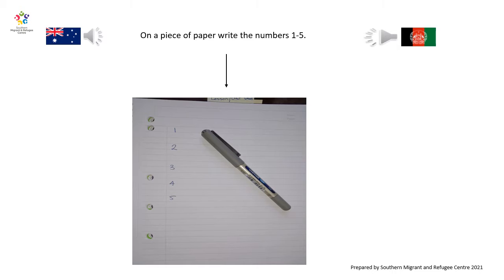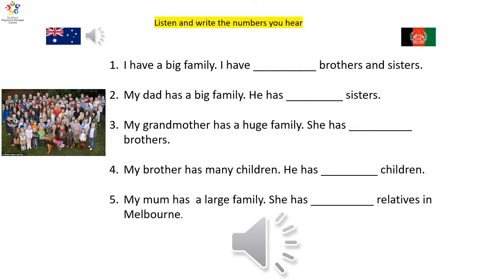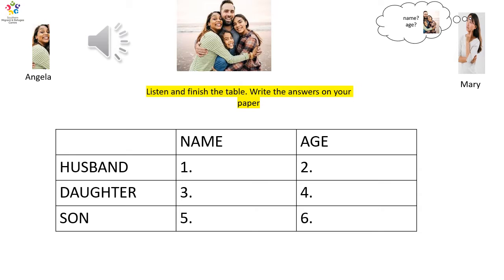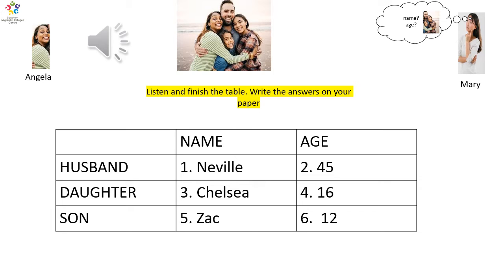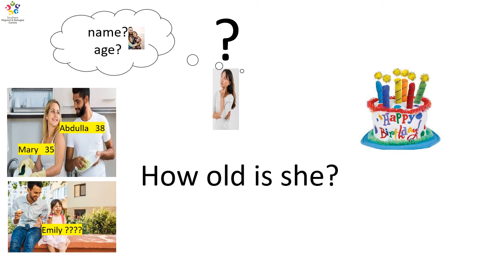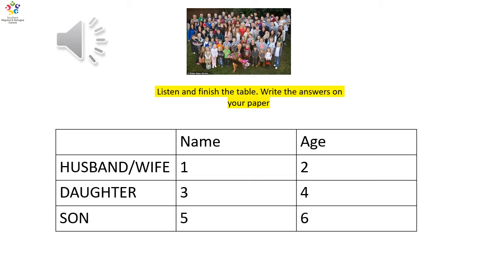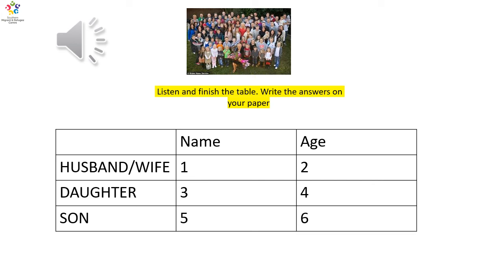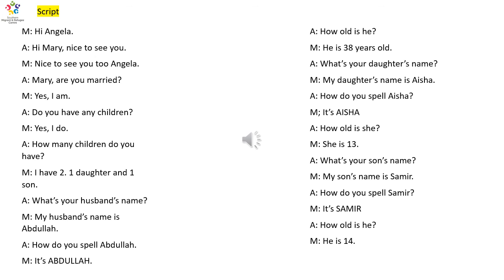Koala Unit 4 2nd Week